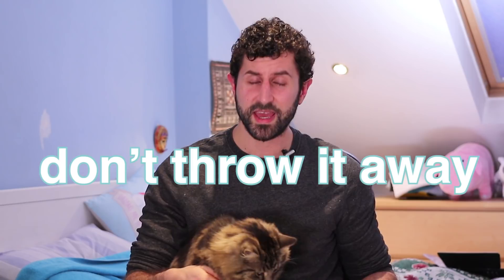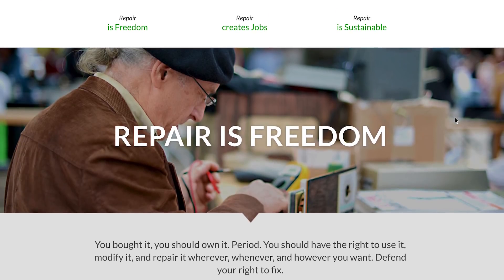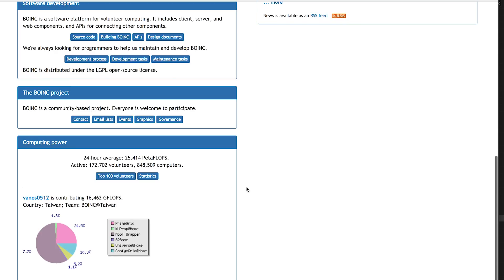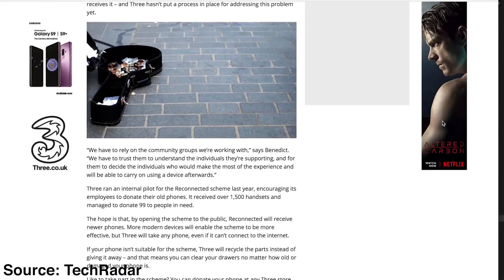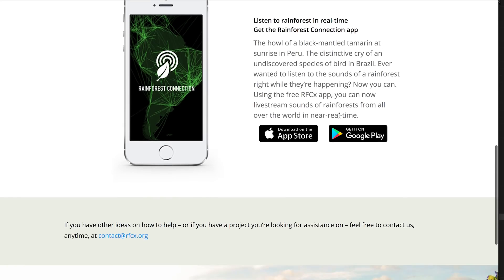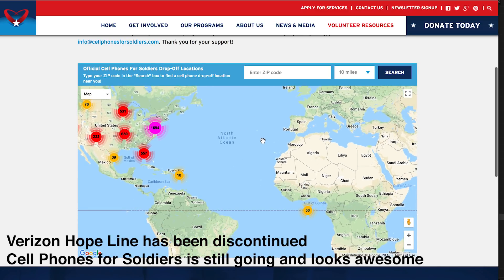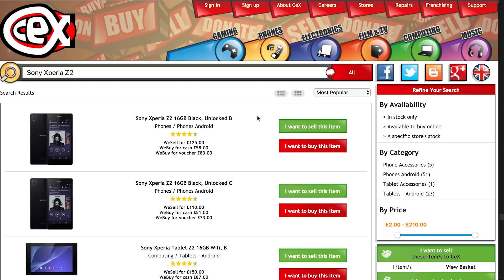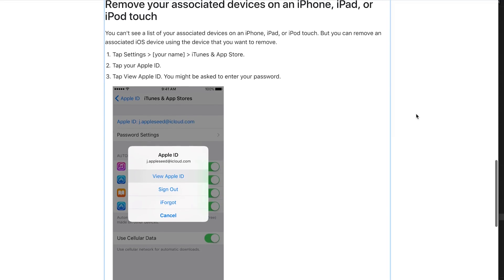Recycle your smartphone: Why, how and what are the alternatives?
When you're done with a smartphone, do you recycle it, repair it or reuse it for something else? Is there anything wrong with throwing it away? What services are out there that can help get the most mileage out of your tired handset? This video will explain a few ways you can breathe new life into your old tech, whether in the form of helping the needy, supporting scientific research or getting a bit of extra cash.

Image credit: Rainforest Connection Flickr